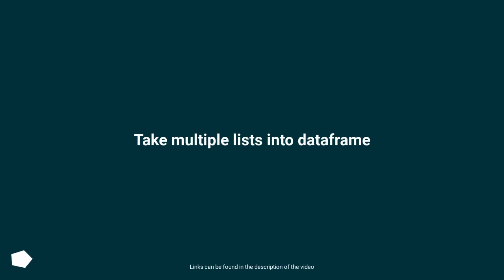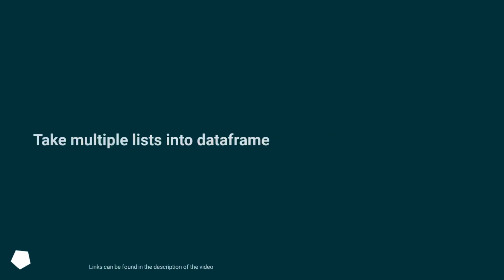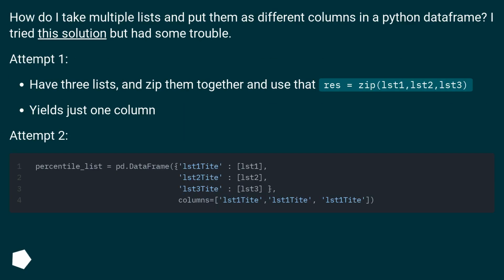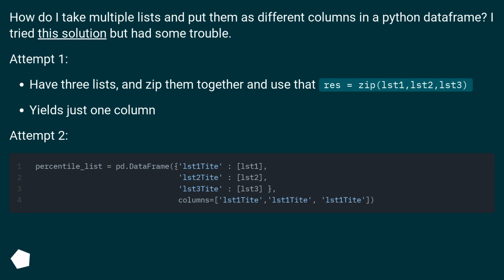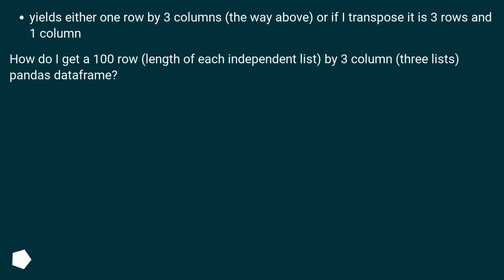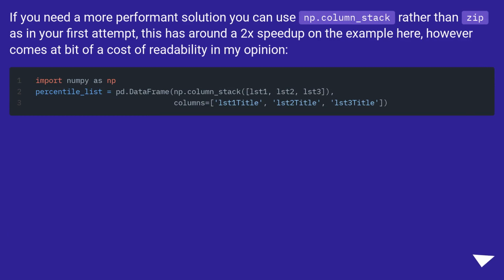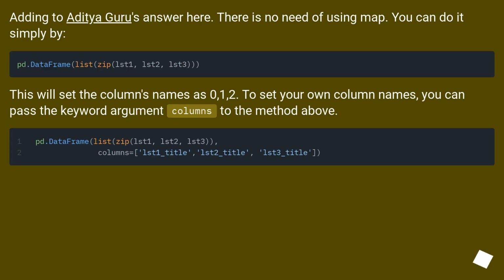Take multiple lists into dataframe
Chapters
00:00 Question
01:04 Accepted answer (Score 461)
02:06 Answer 2 (Score 87)
02:37 Answer 3 (Score 19)
02:52 Answer 4 (Score 14)
03:07 Thank you